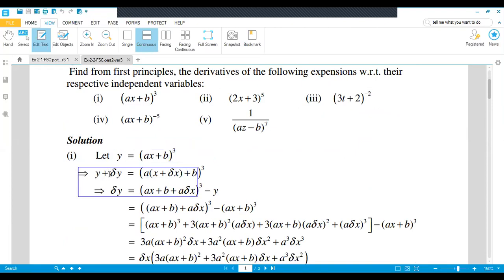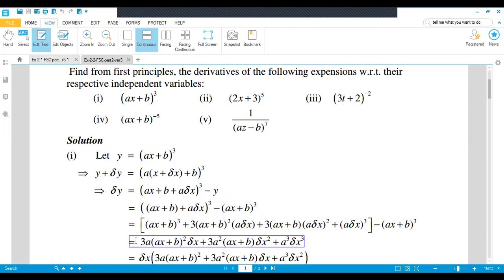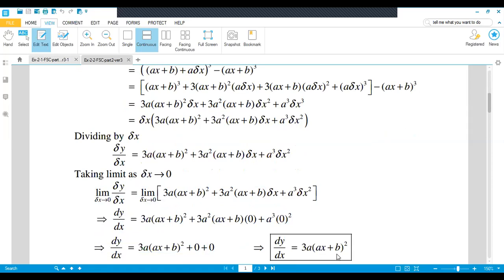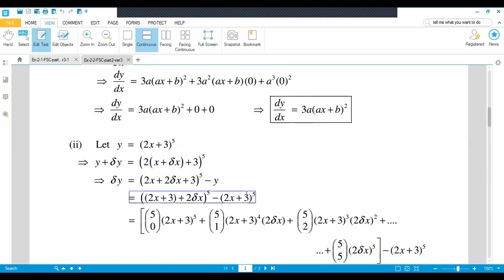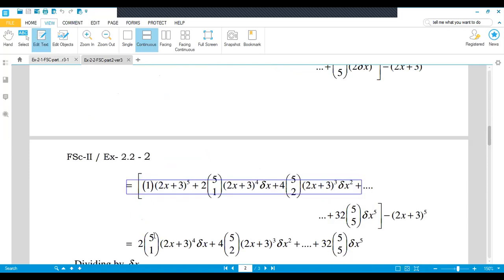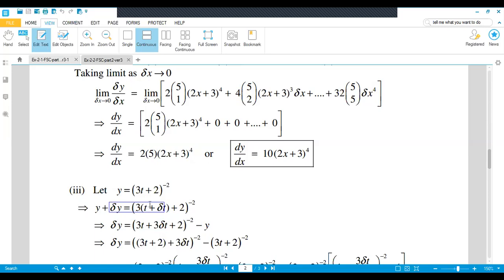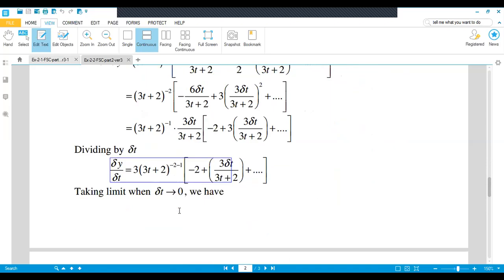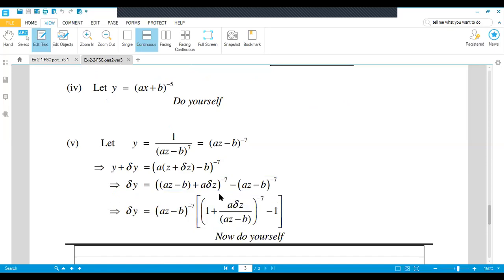Grade 12 Maths 14